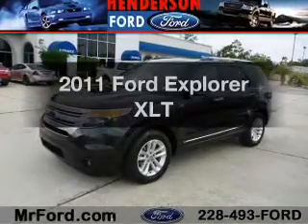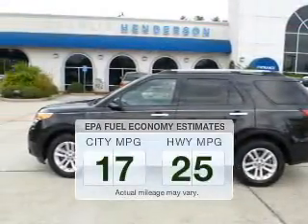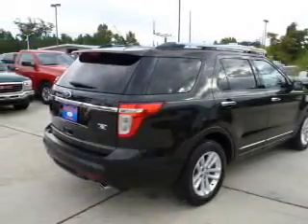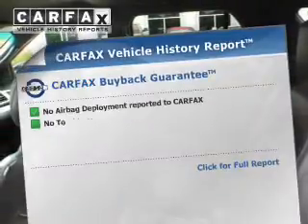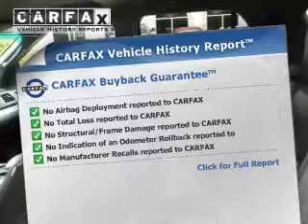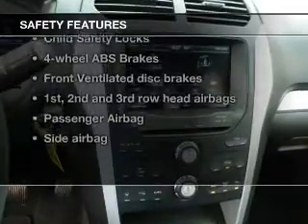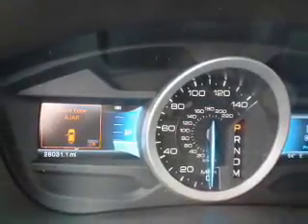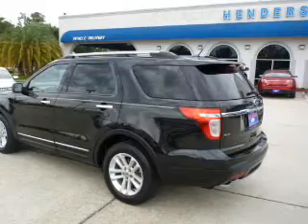2011 Ford Explorer - Waveland MS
Year: 2011
Make: Ford
Model: Explorer
Trim: XLT
Engine: 3.5 liter 6 cylinder 24 valve
Transmission: 6-Speed Automatic
Color: Black
Mileage: 28027
Address:
105 Hwy 90